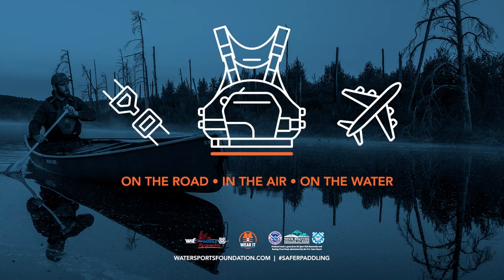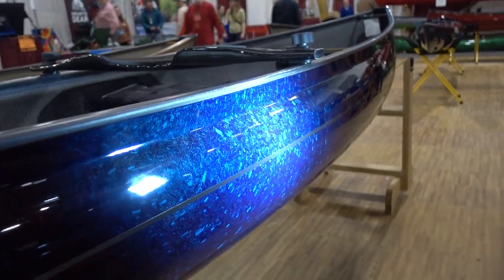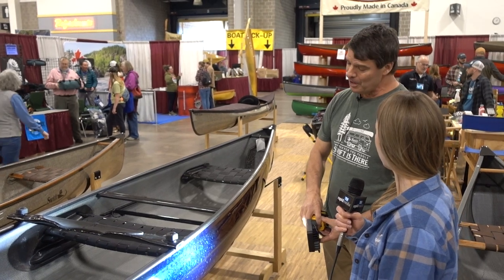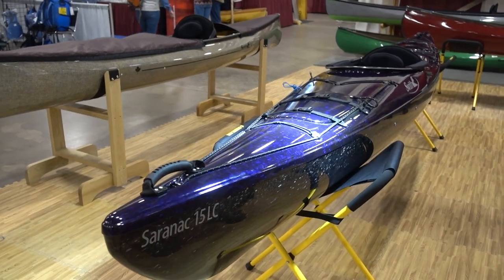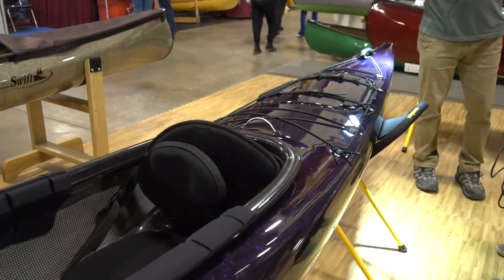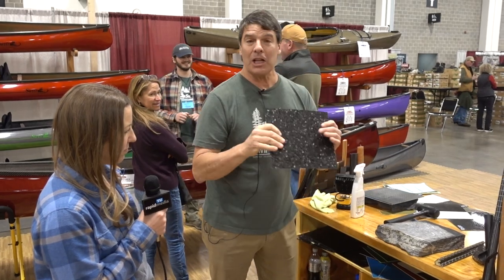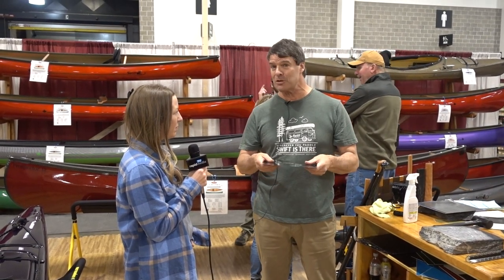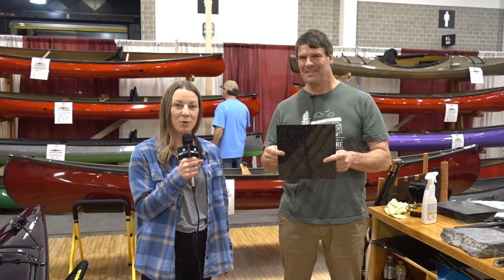Swift Canoe & Kayak | Forged Carbon | Material Review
Swift walks us through their new forged carbon material at Canoecopia 2024.